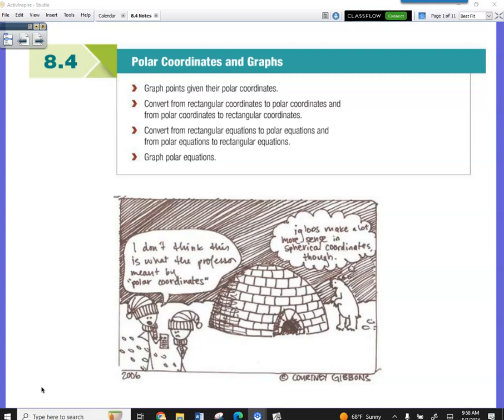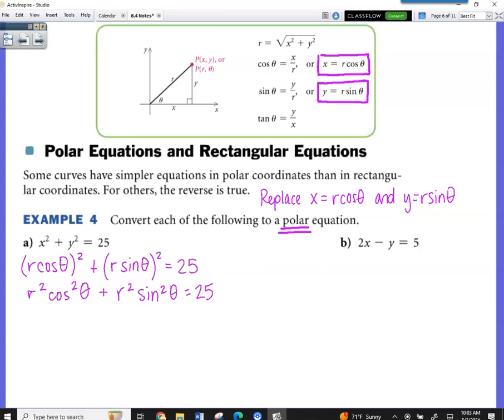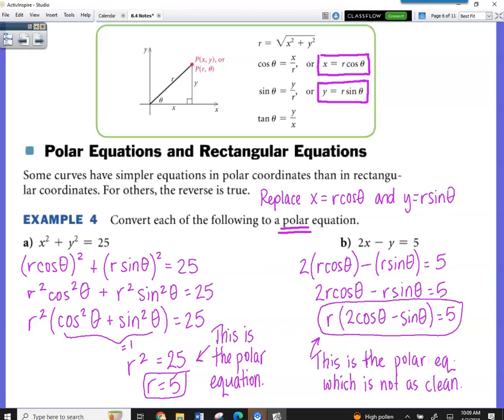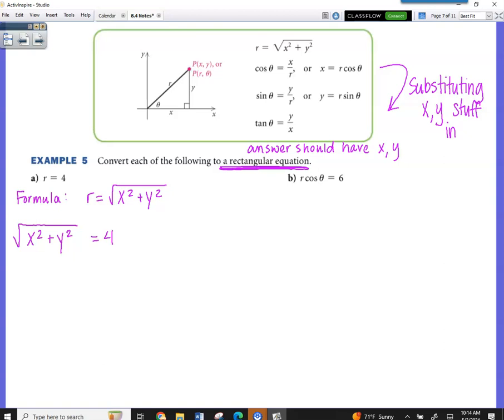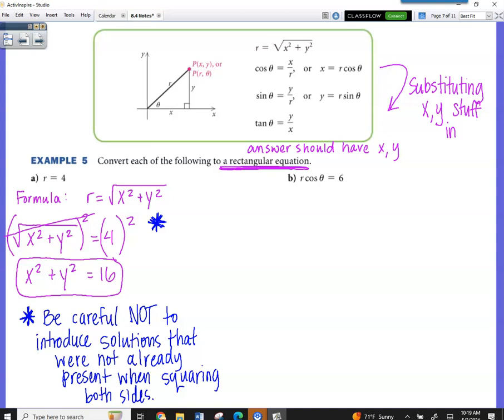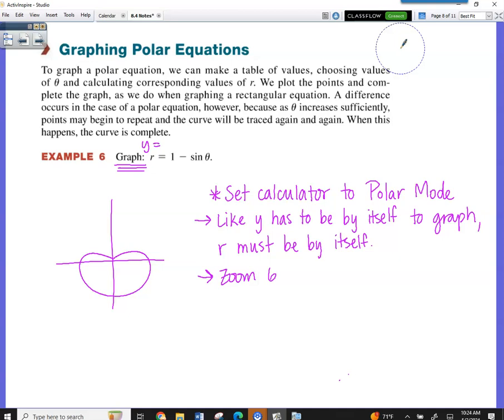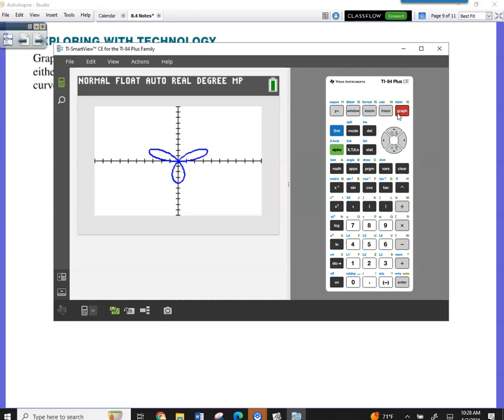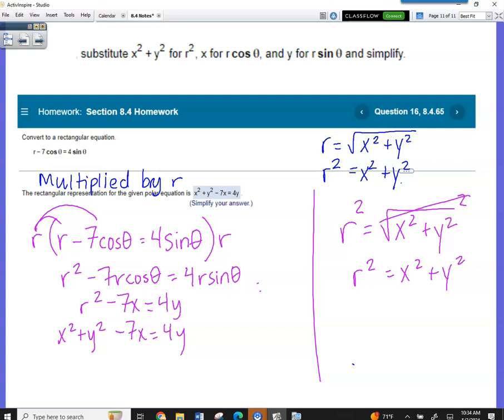MATH 1113 8.4 Day 2